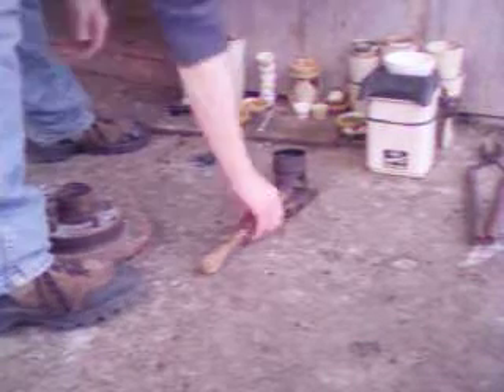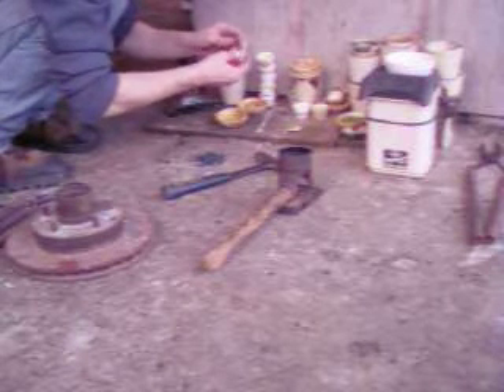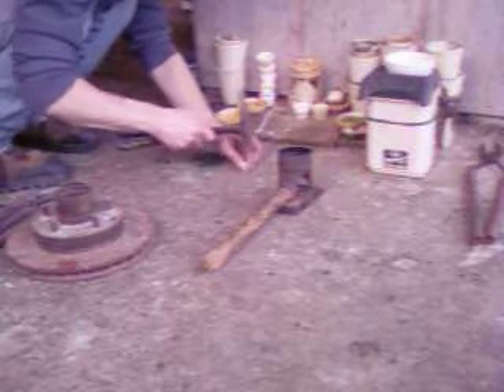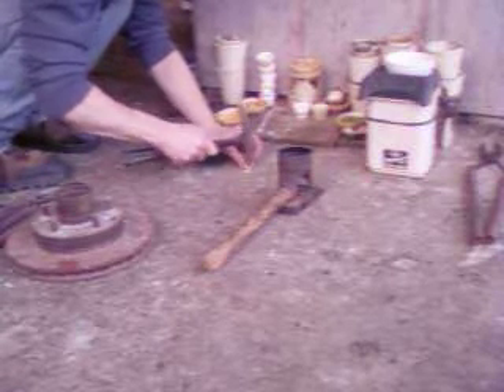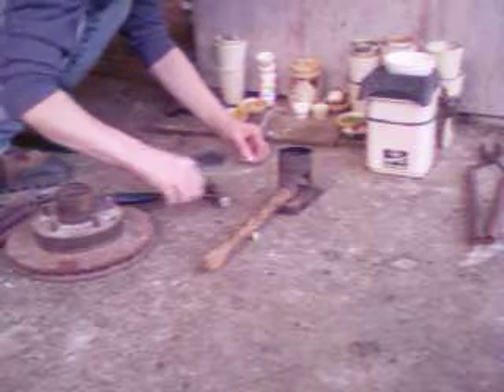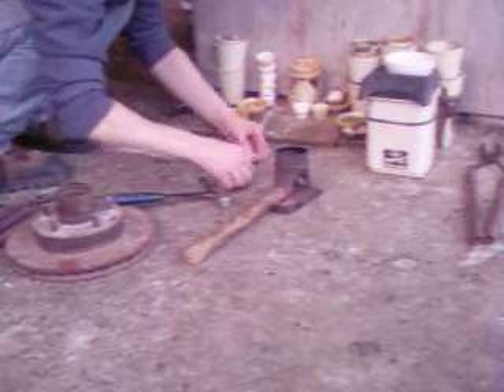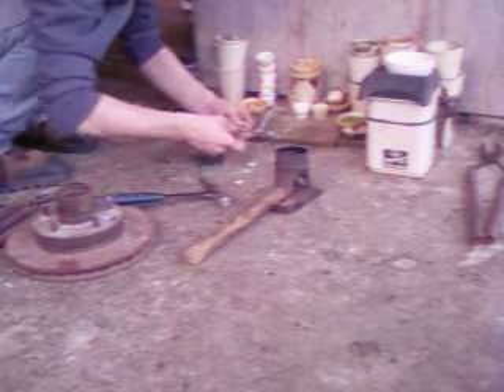Assaying the Gold foils recovered by processing E-Scrap in an AP Tank. Part 9